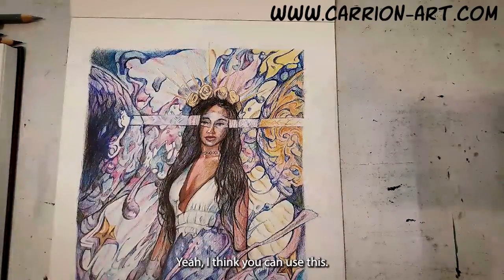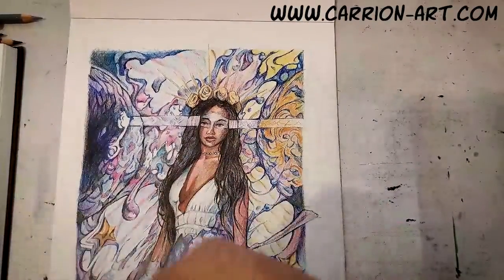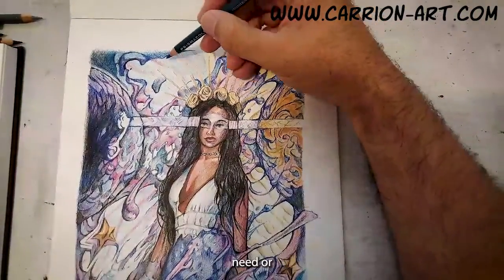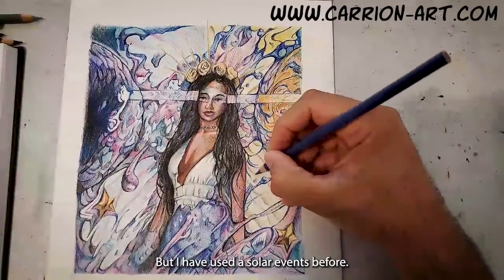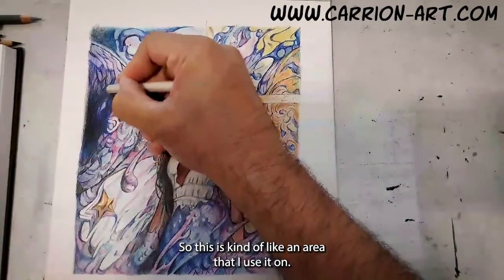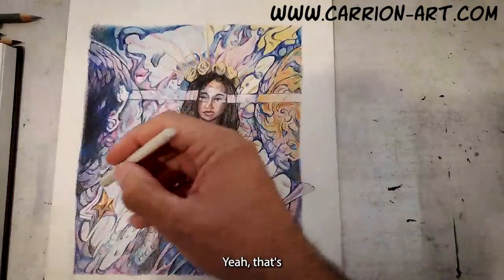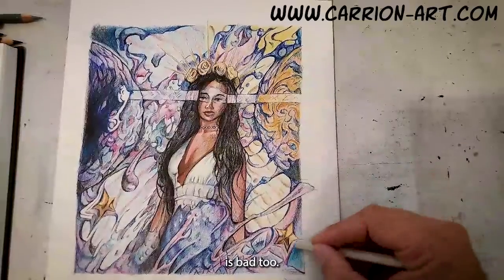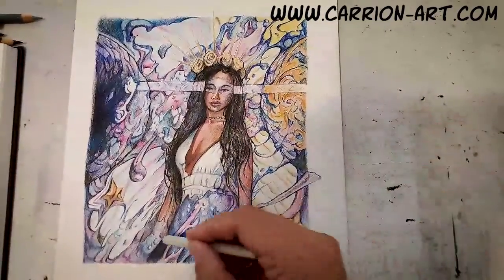Watch me experiment with blending tools for color pencils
Another video of me using color pencils particularly Prismacolor. Watch me experiment with blending tools for color pencils, and creating art, drawing the woman from the cosmos. This part 60 of this series. These videos may have viewers that I'm taking to on stream.
Mostly working on the background, and nearing the end of this drawing.